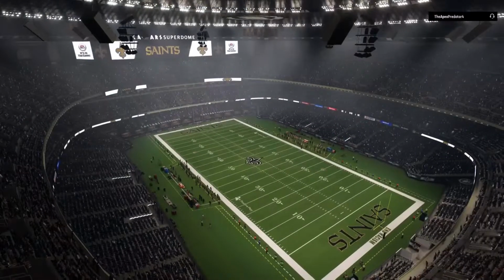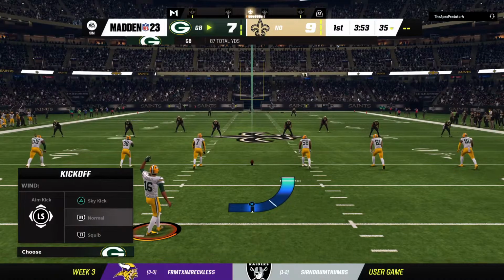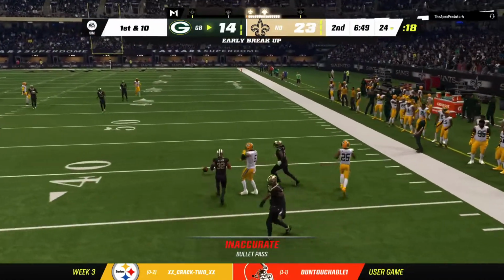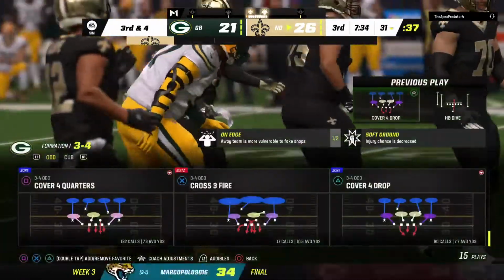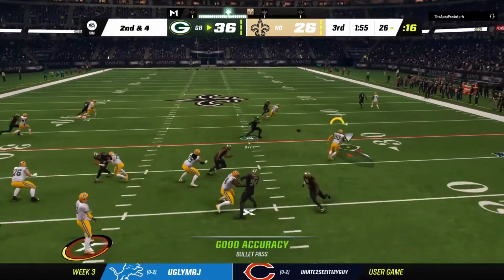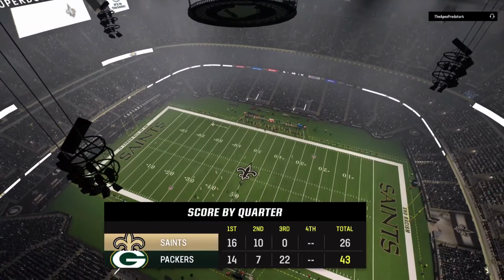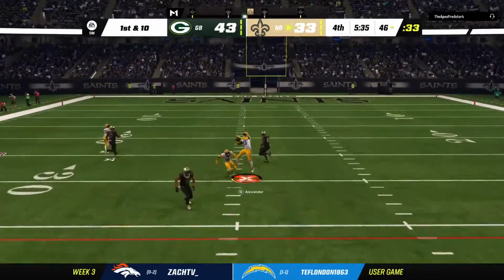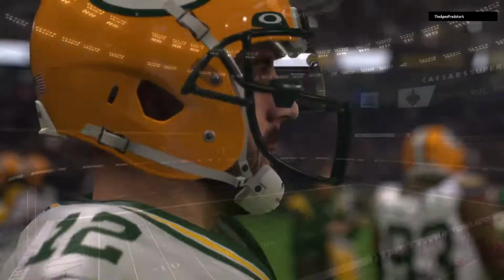Week 3 Packers vs saints